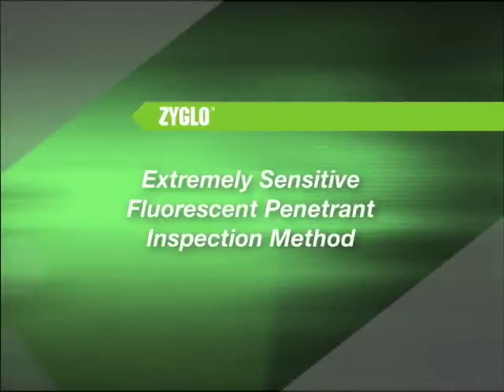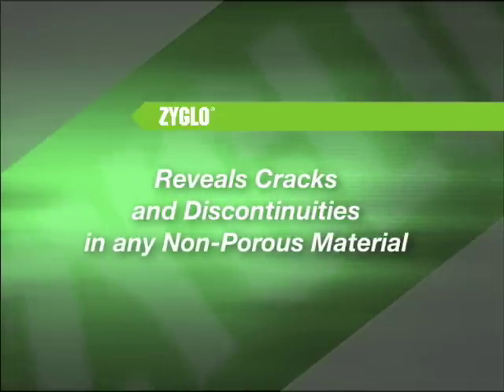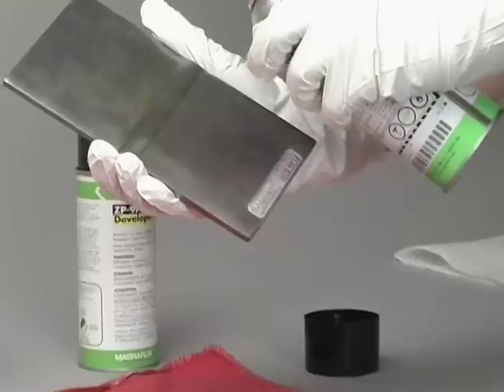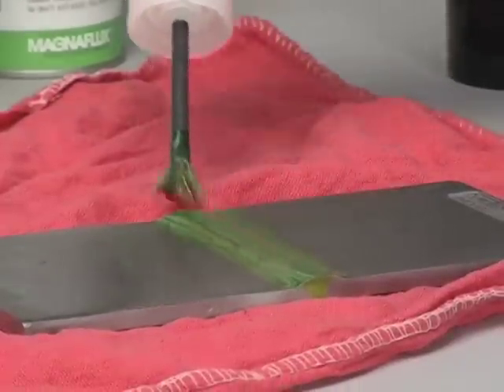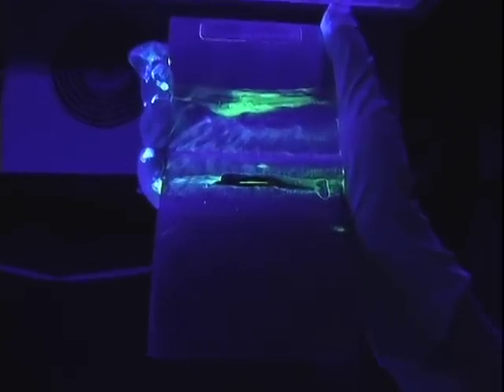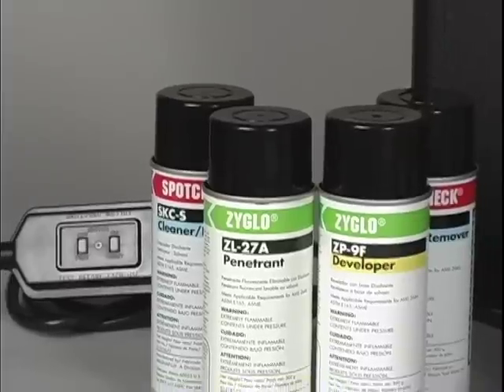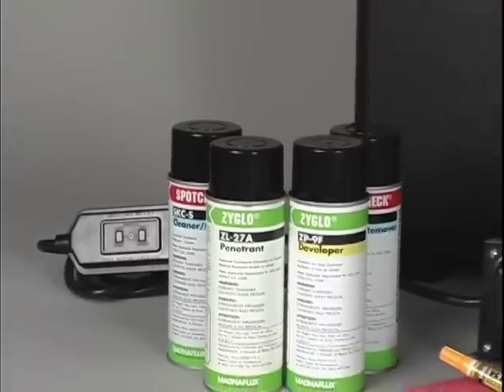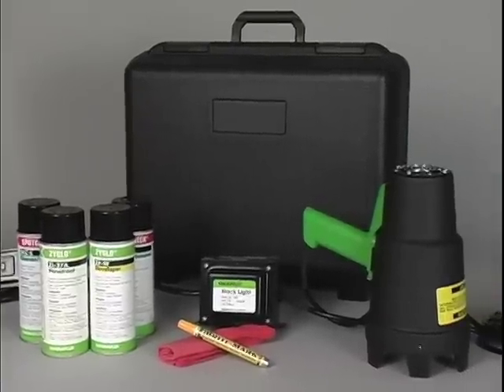How to Do Fluorescent NDT with Liquid Penetrant Inspection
This video provides an overview and requirements of fluorescent liquid penetrant inspection.